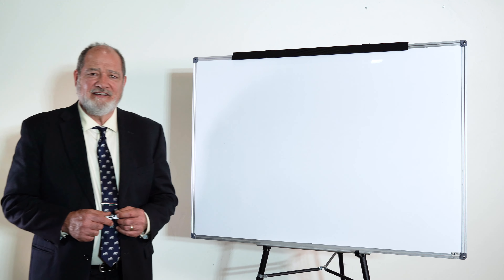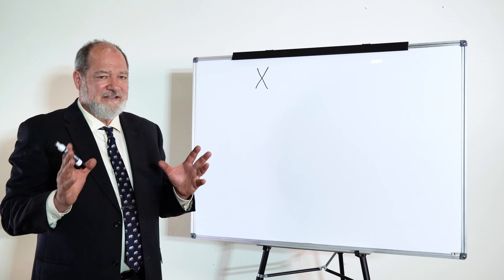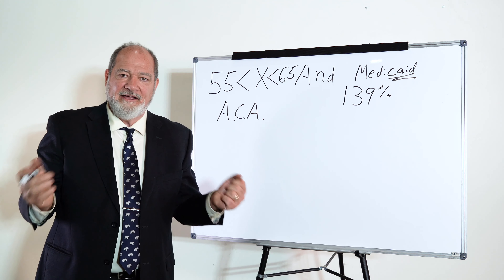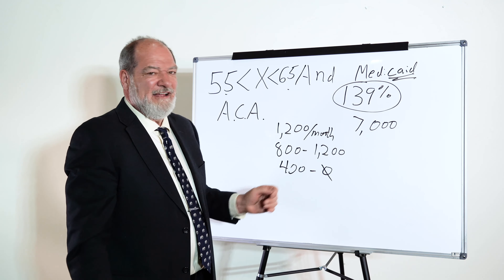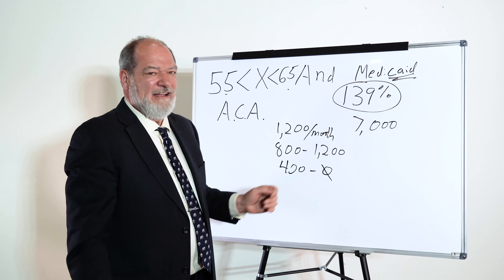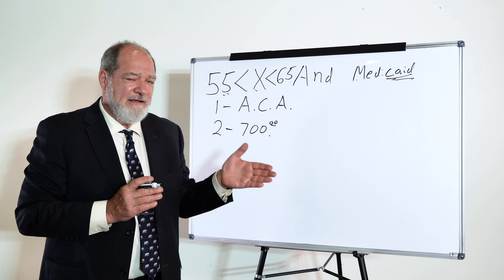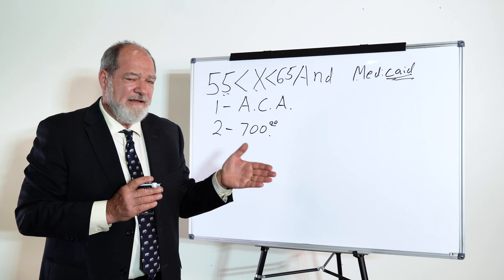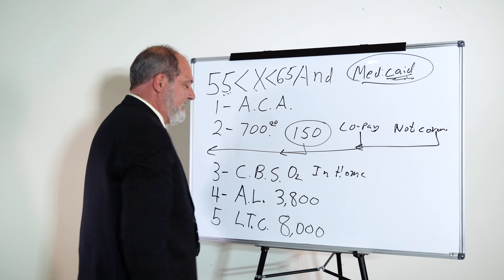9. Medicaid Estate Recovery